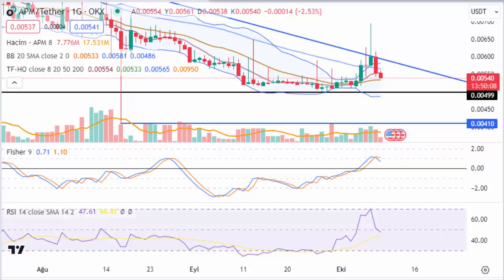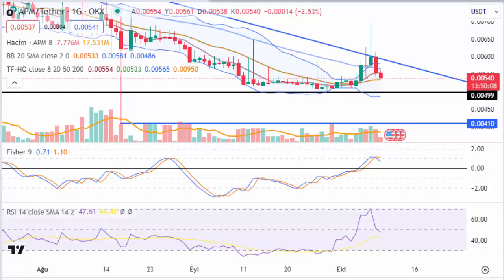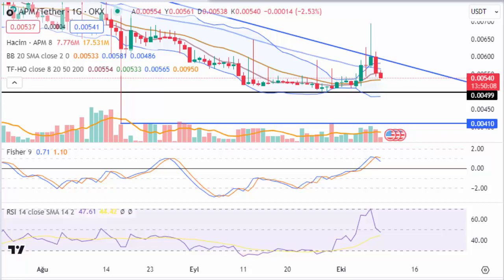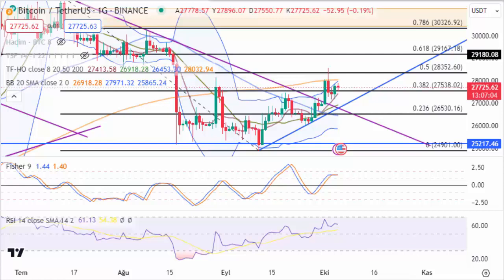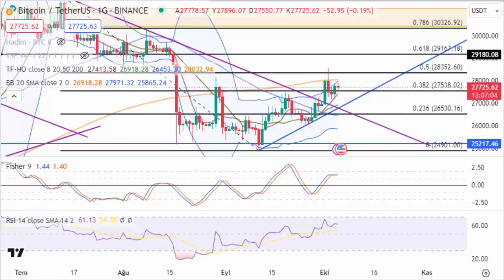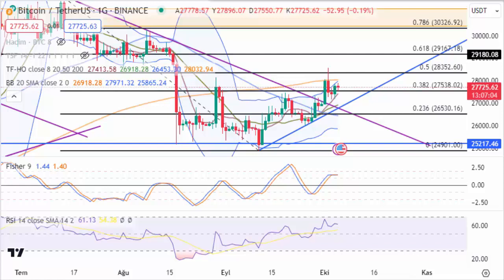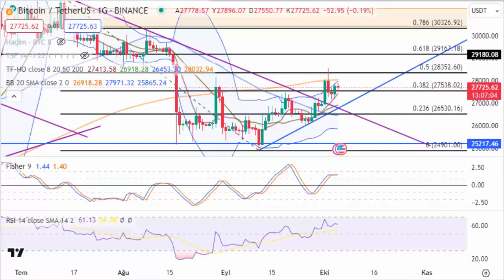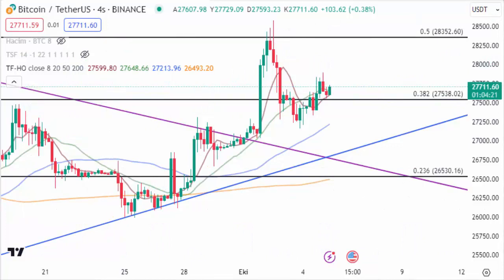apM Coin (APM) Price News Today - Price Forecast! Technical Analysis Update and Current Price!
📈 In this video, we'll delve into the world of apM Coin (APM) cryptocurrency, providing you with the latest updates and insights for 2023.

📰 Crypto News: Stay up-to-date with the most recent developments in the apM Coin (APM) ecosystem. We'll cover the latest news and trends affecting APM.

📊 Technical Analysis: Get a comprehensive technical analysis of apM Coin (APM) and the apM Coin Network. We'll analyze price charts, patterns, and potential trading opportunities.

💰 Price Predictions: Wondering where APM is headed in 2023? We'll discuss price predictions and potential factors that could influence APM's price.

🪙 apM Coin Token: Explore the utility and use cases of the apM Coin token within the apM Coin Network.

🌐 apM Coin Network: Learn about the architecture and features of the apM Coin Network and how it stands out in the crypto space.

📅 2023 Forecast: Get a glimpse into the future of apM Coin and the crypto market with our 2023 price predictions.